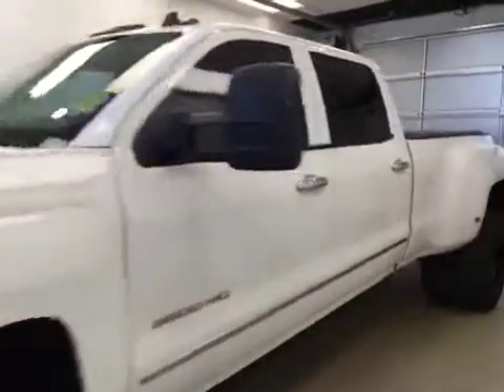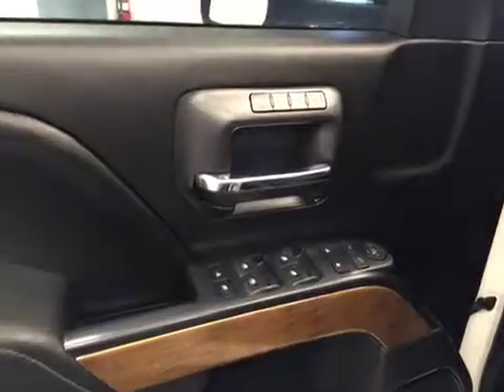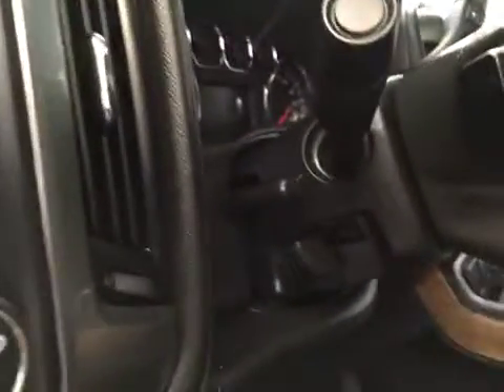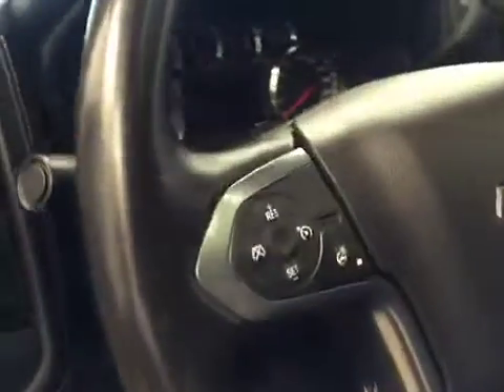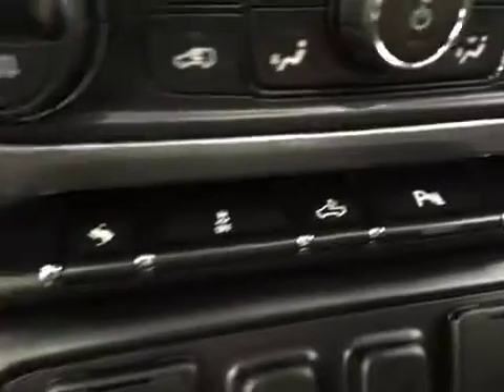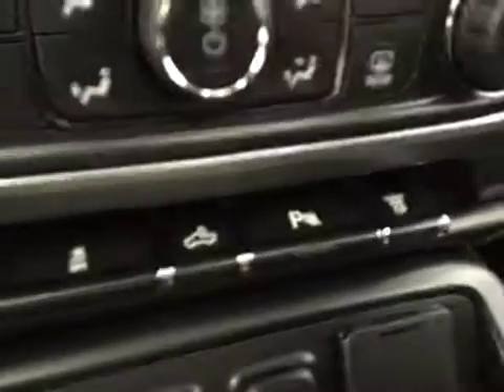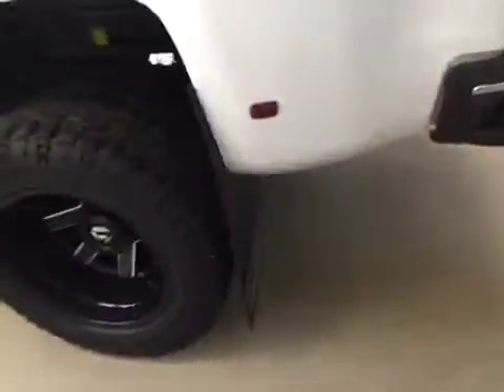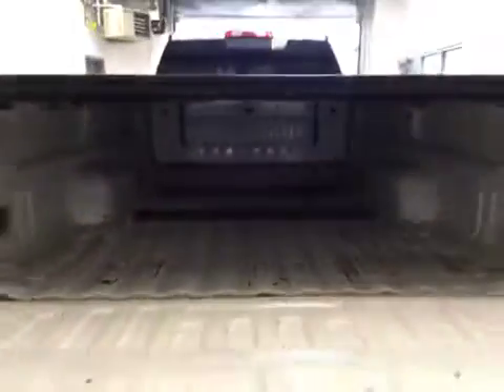2015 Chevrolet Silverado 3500HD 4WD Crew Cab 167" LTZ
This is a 2015 Chevrolet Silverado 3500HD 4WD Crew Cab 167&quot; LTZ with 6-Speed A/T transmission White[GAZ,Summit White] color and Jet Black interior color.  This video is recorded and uploaded by cDemo Mobile Inspector